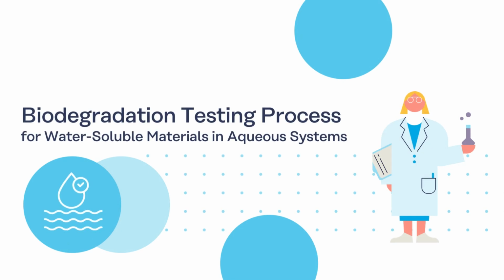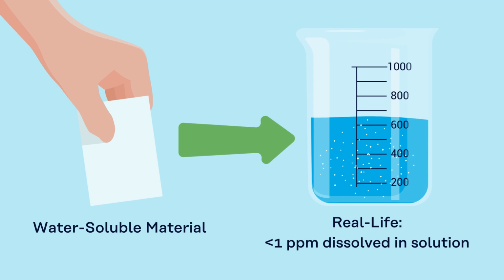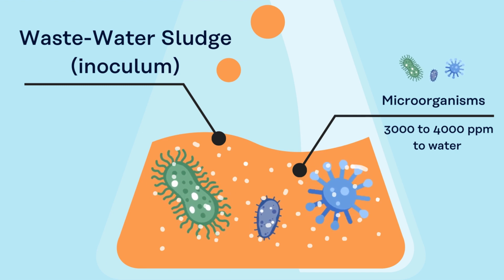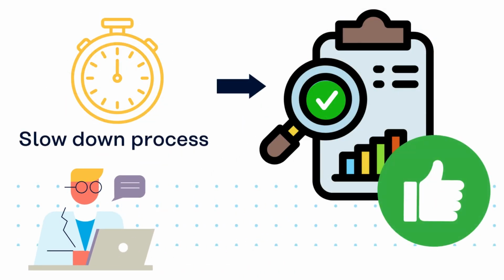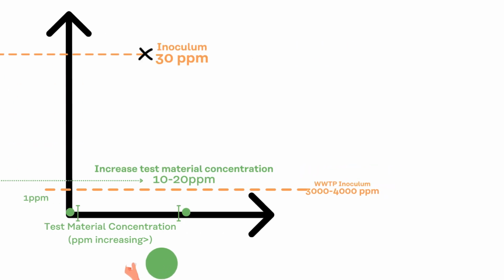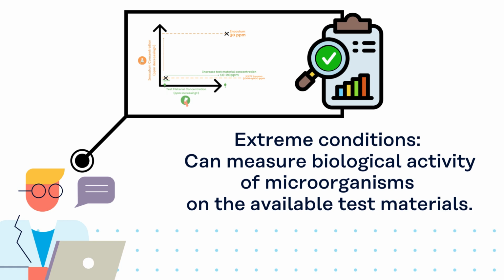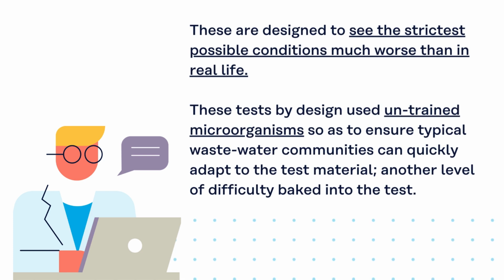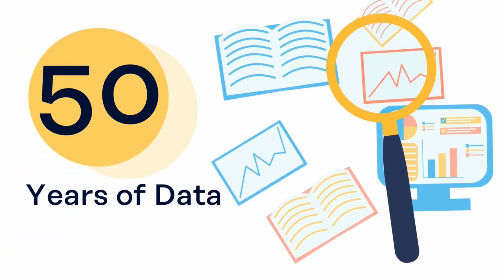Biodegradation Testing for Water-Soluble Materials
Development of biodegradation testing methods for water-soluble materials in aqueous environments.